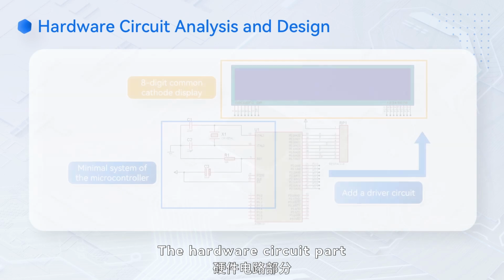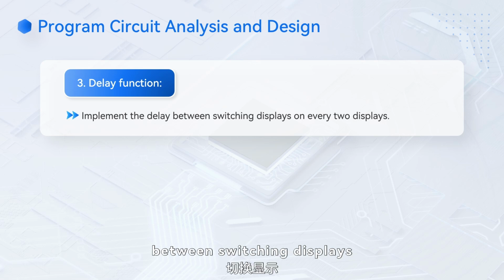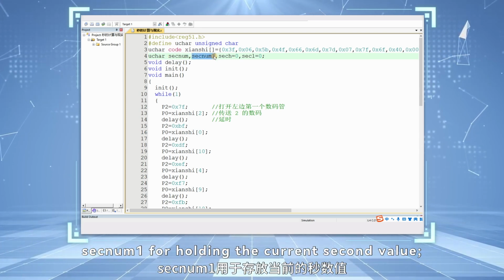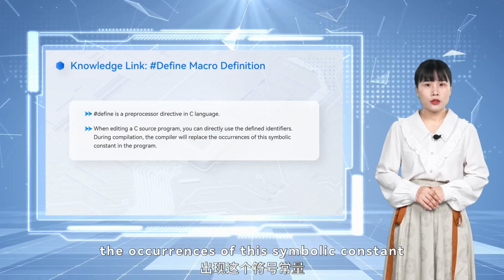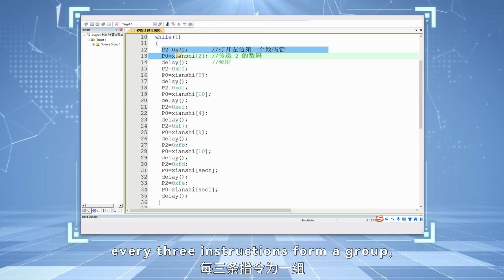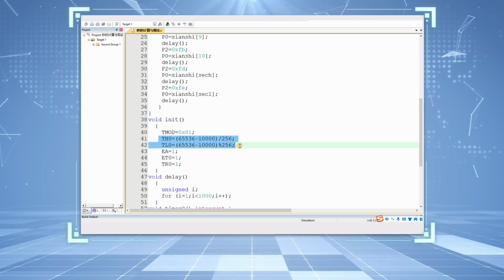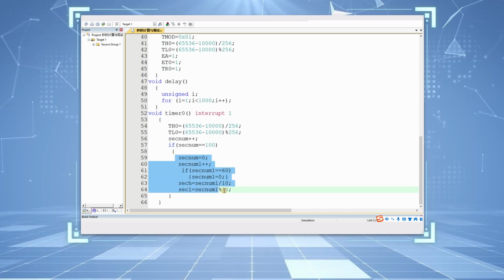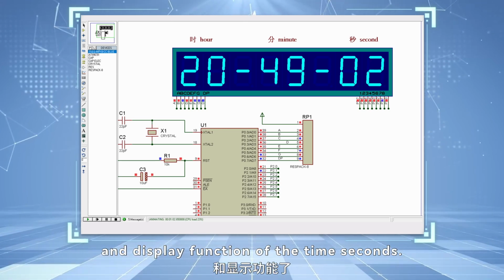5 2 Calculation and Display of Seconds